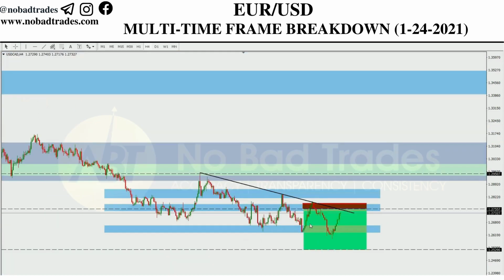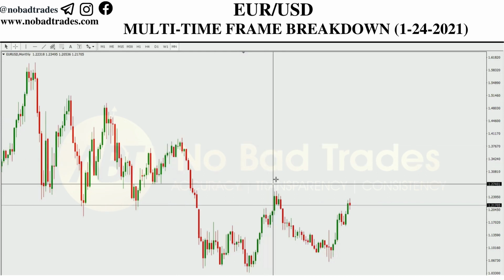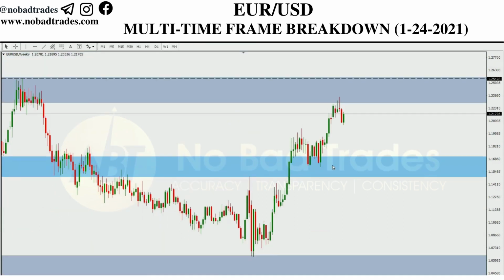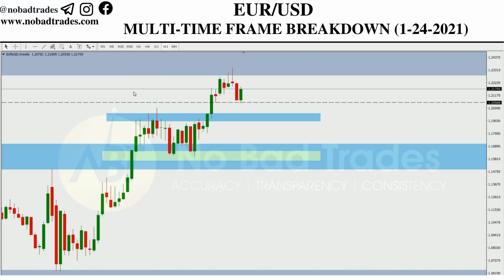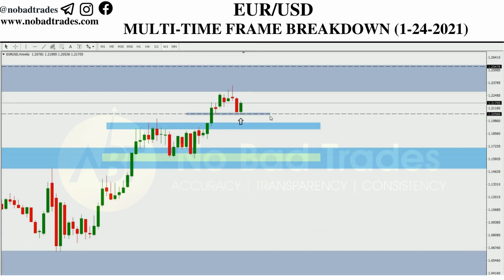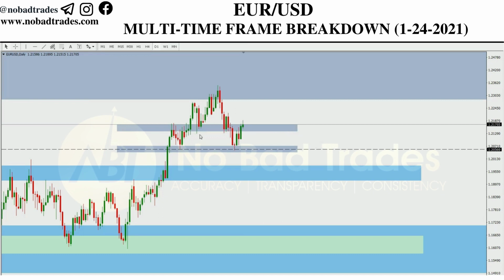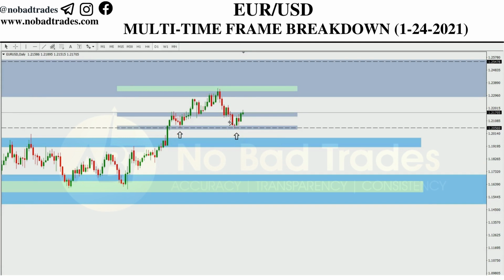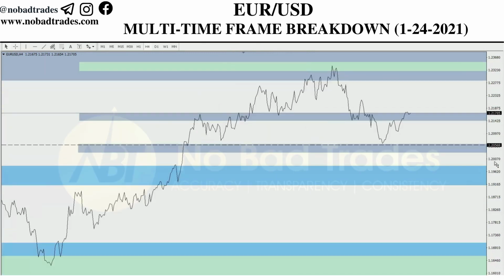EURUSD TECHNICAL MARKET BREAKDOWN IN FOREX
This is a pure price-action multi-timeframe breakdown of the EURUSD pair. We expect a long-term bullish run on the EURUSD pair as technicals have confirmed and we also have loads of fundamentals in our favor (this includes the $1.9 trillion stimulus package issued by US President Joe Biden which is expected to weaken the USD). Watch how we break this pair down technically from the higher timeframes to the lower timeframes.